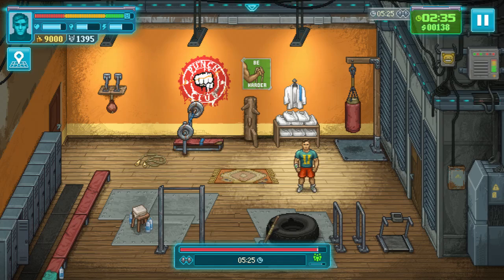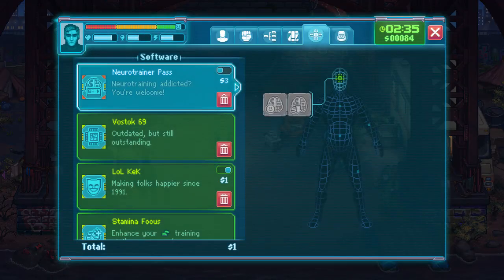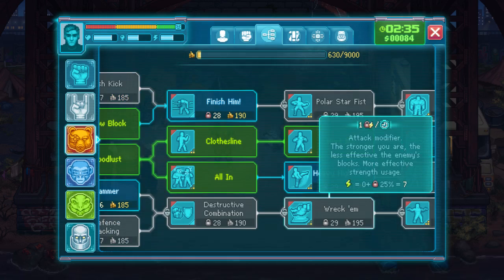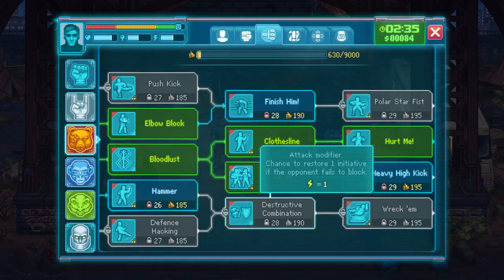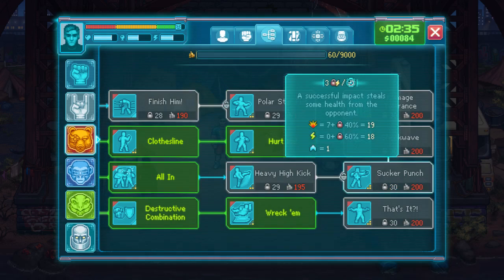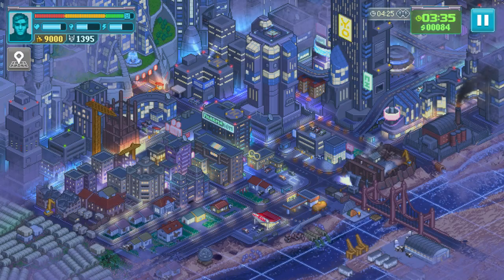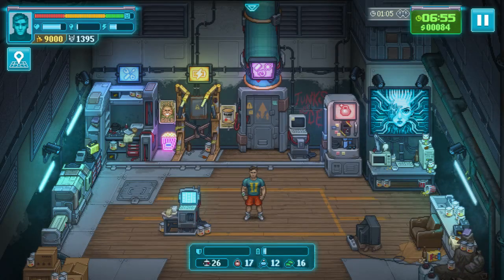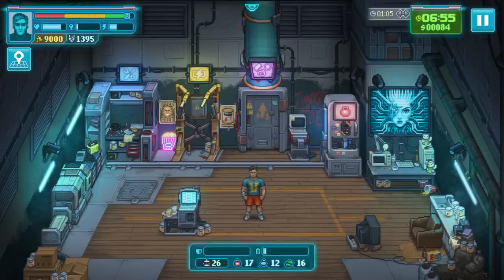Punch Club 2: Build overview and spending last 1300 GPP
me, new video